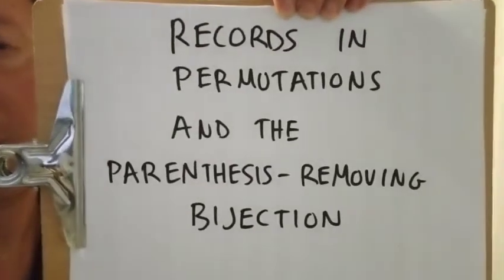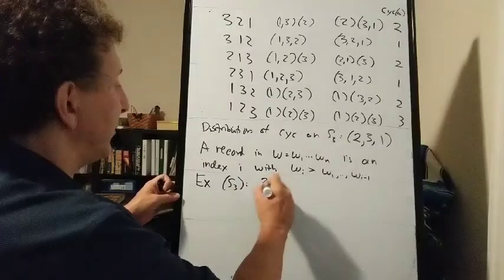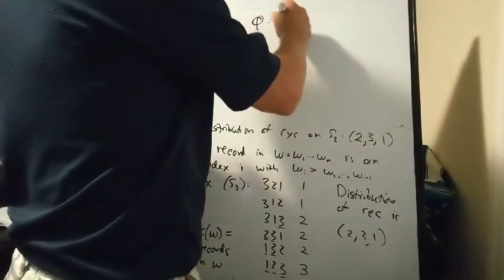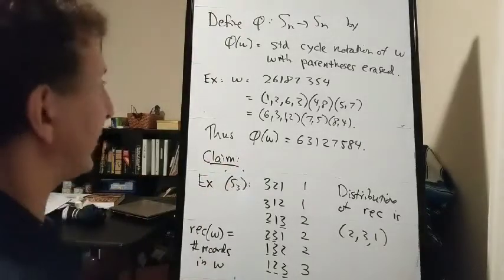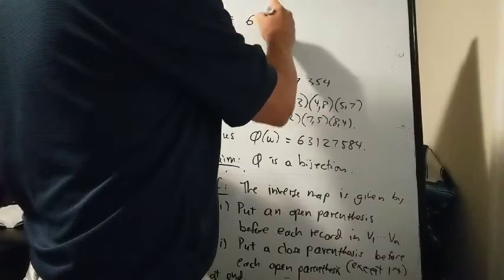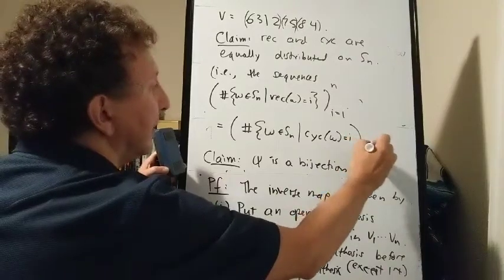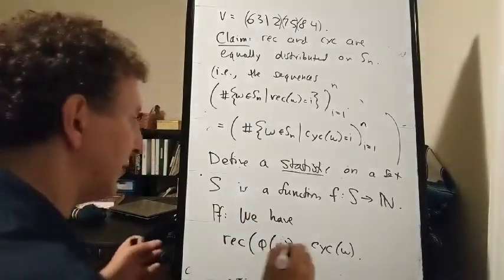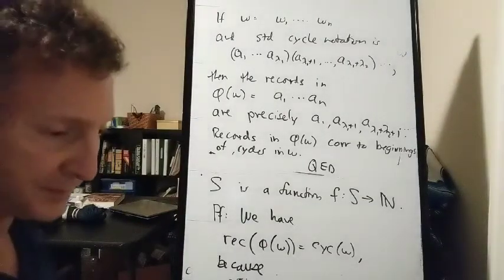MATH 450 Week 4 Lesson 2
Records and the parenthesis-removing bijection